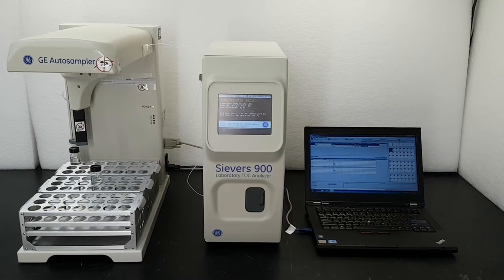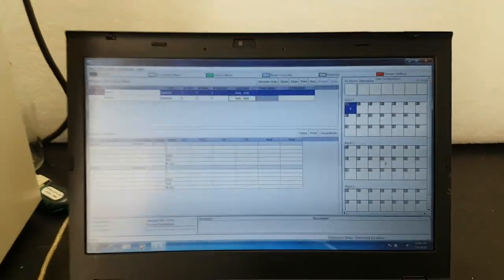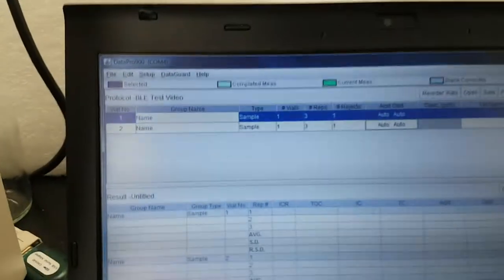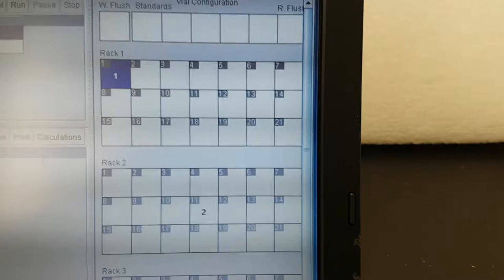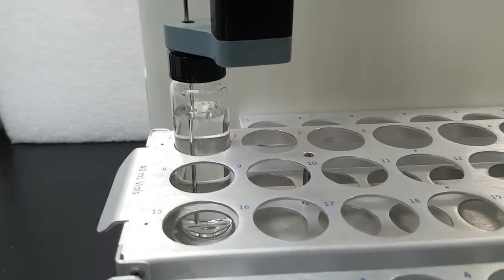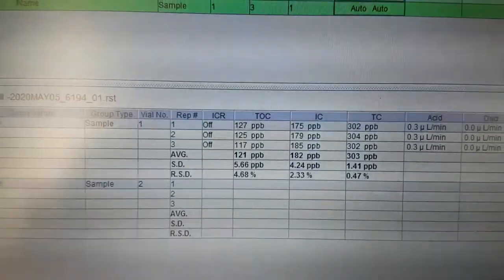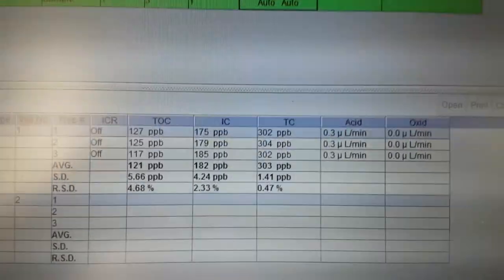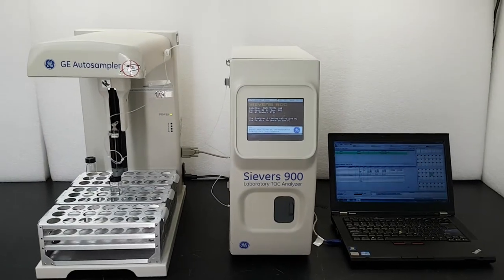Used Sievers TOC Analayzer From Boston Laboratory Equiptment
This video was made to demonstrate the functionality of a Used Sievers 900 Laboratory TOC Analyzer. BLE160761